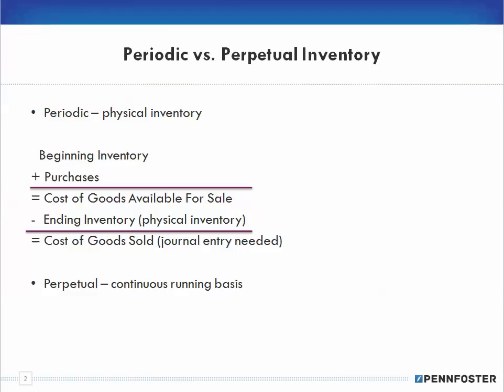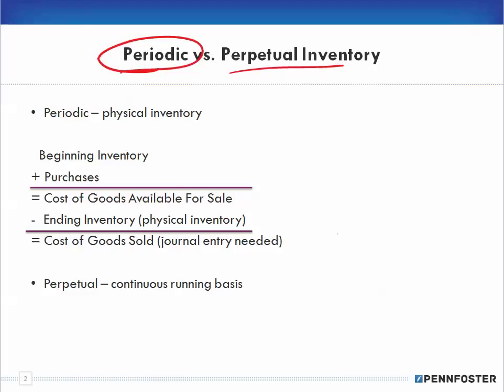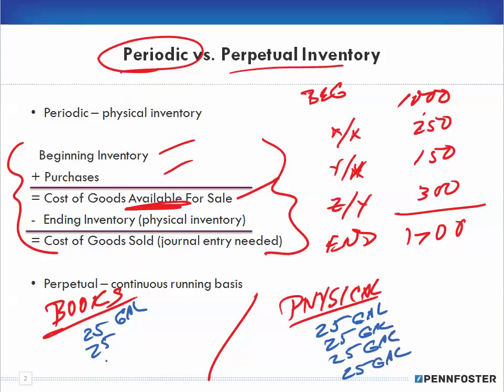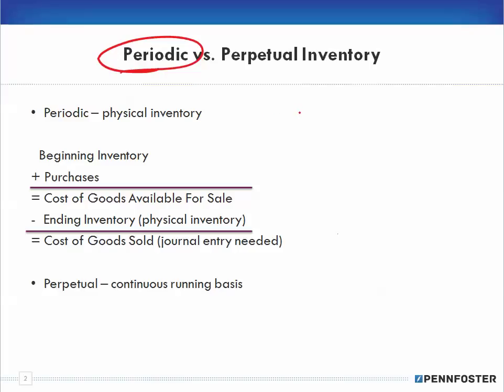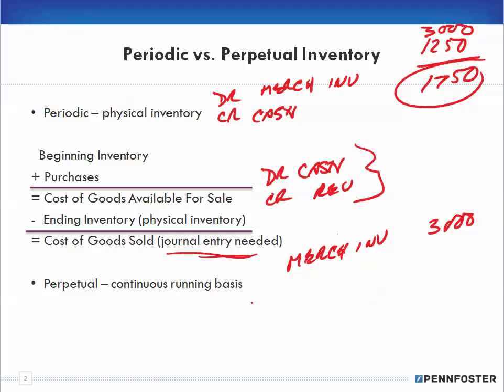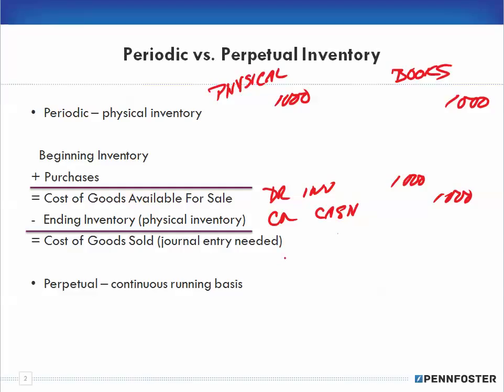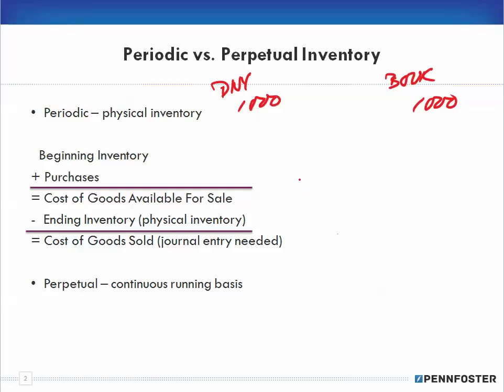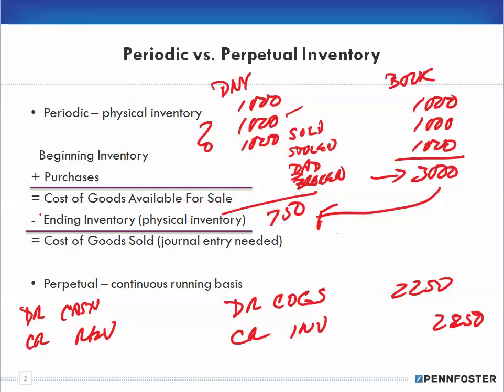Financial Accounting Ch 4 1 Periodic vs Perpetual Inventory